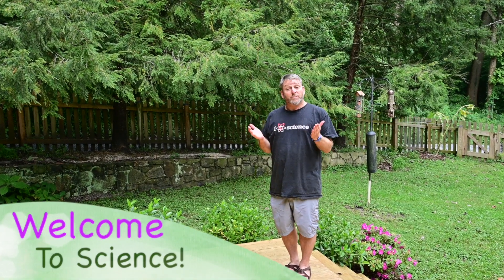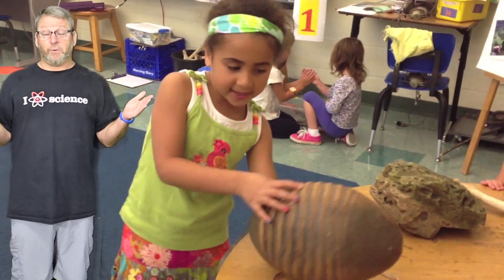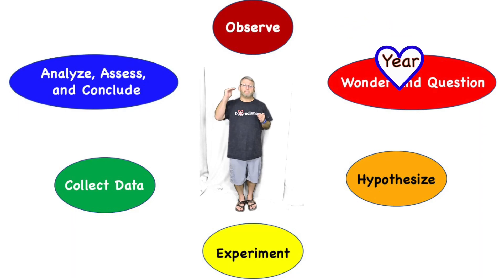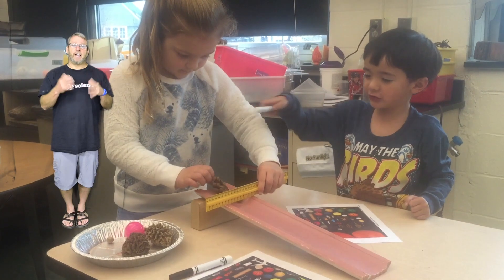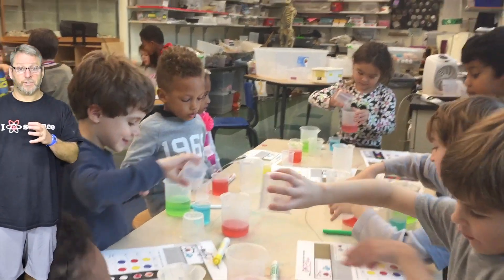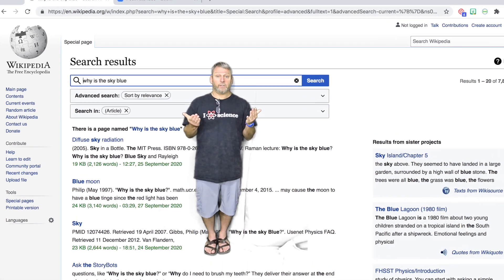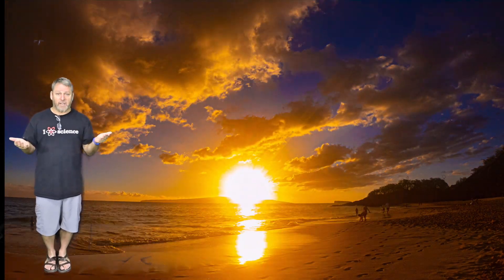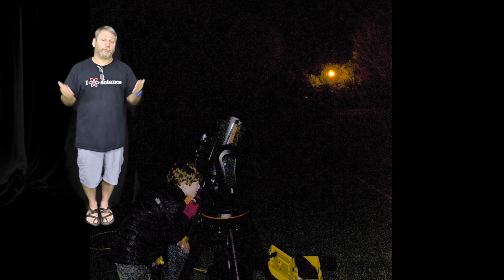PreK and K Science Curriculum Overview